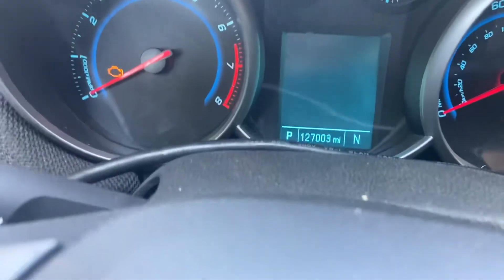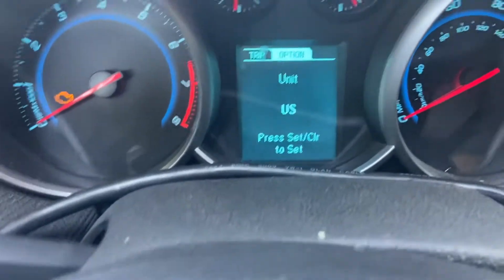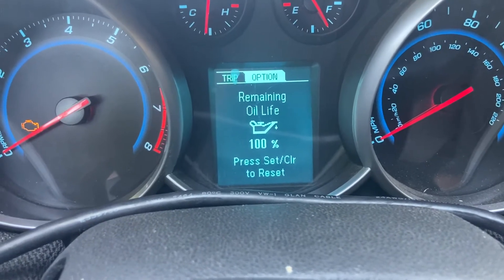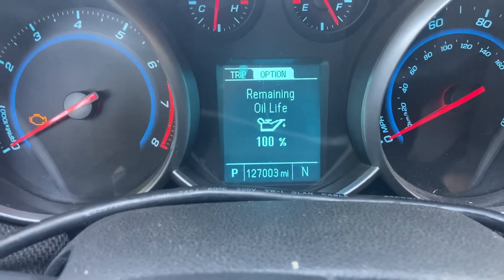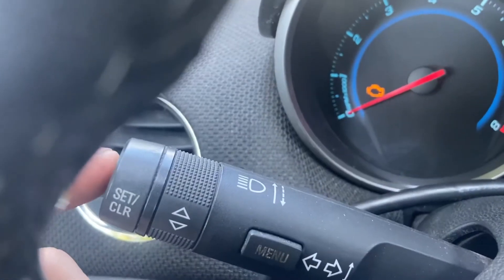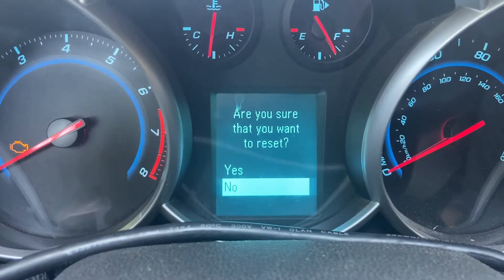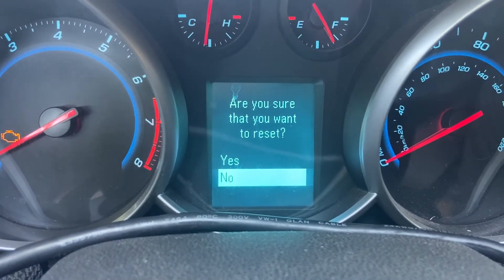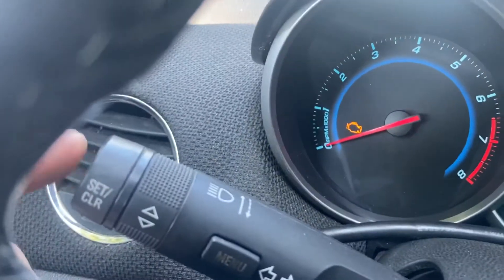2014 Chevy Cruze oil life reset oil change reminder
How to reset oil change reminder on 2014 Chevy Cruze using the left turn signal switch lever.
Turn key on, using up and down arrow select the options use the select button at end of lever. The. Scroll to oil life using up and down scroll switch. Then press select to reset and confirm by pressing select again.